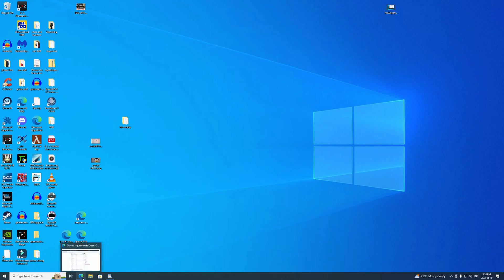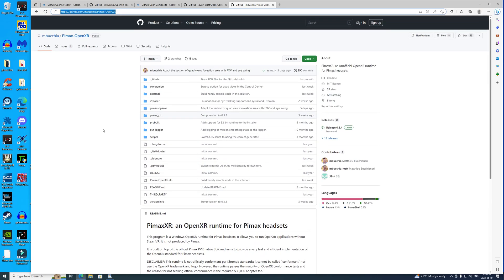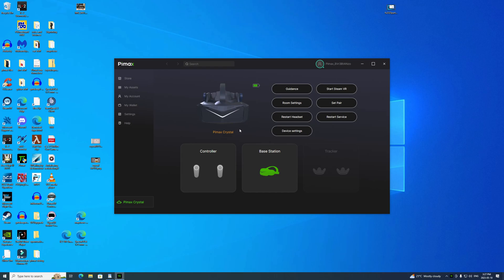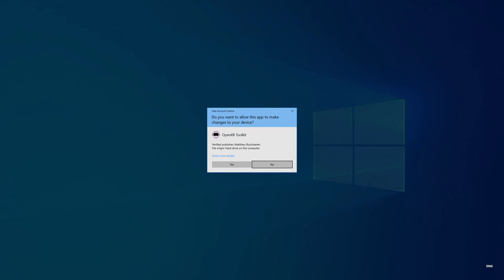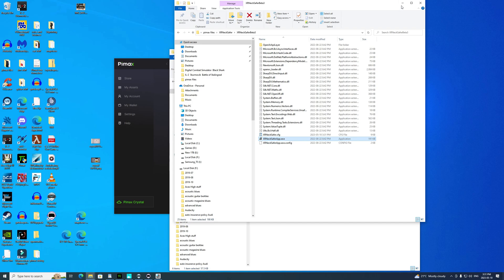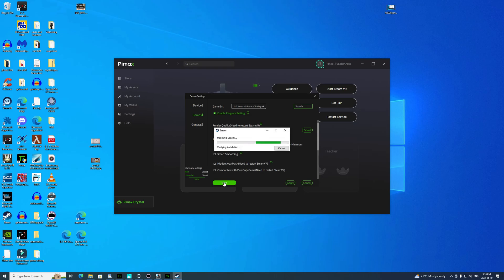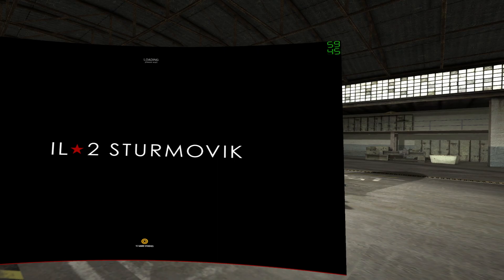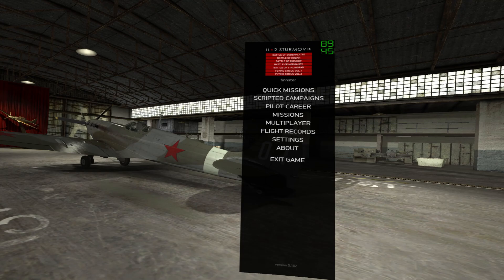Pimax Crystal Beta: setting up OpenXR for Il2 and other games.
After I posted my walkthrough on how to get 90FPS in IL2 in the Pimax crystal, a viewer asked if I could do a walkthrough on how to get install, and use the programs needed. Seemed like a good idea! Here are the links to the programs you need to run OpenXr on Pimax headsets. All of these pages should have the download files and some 'help' documents.